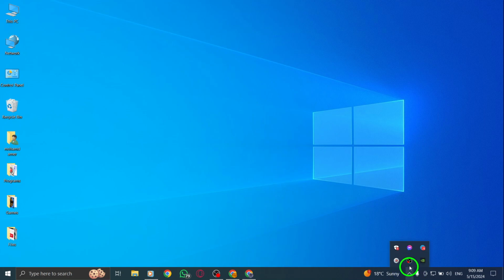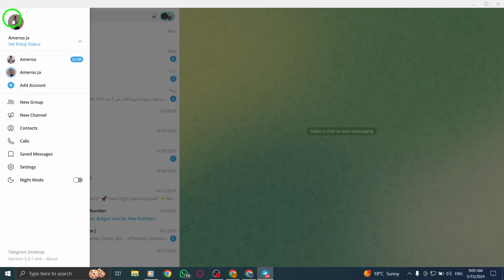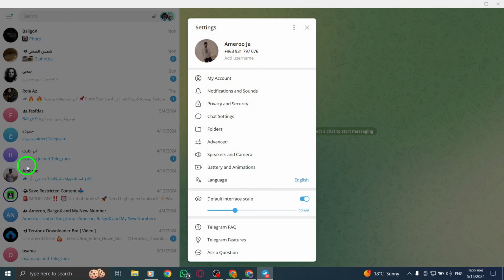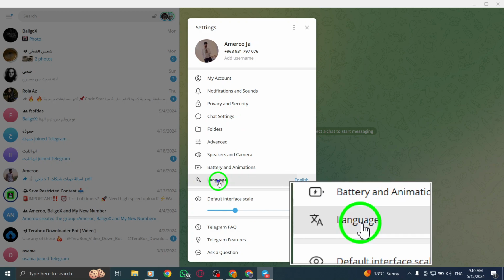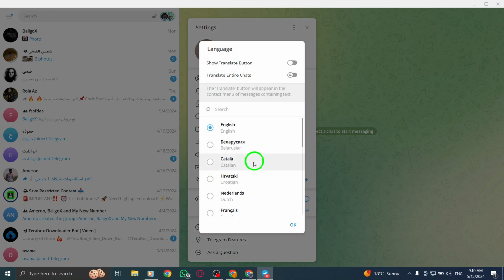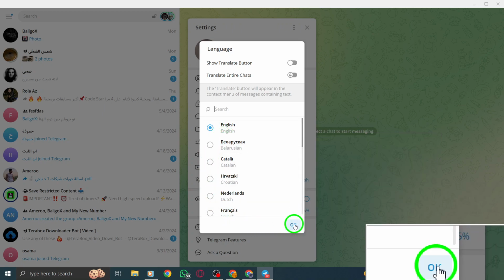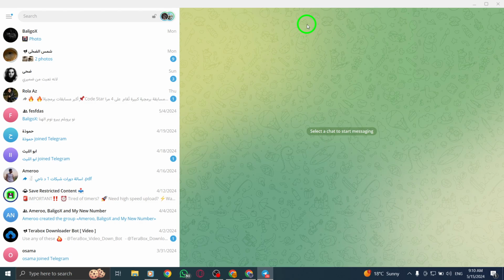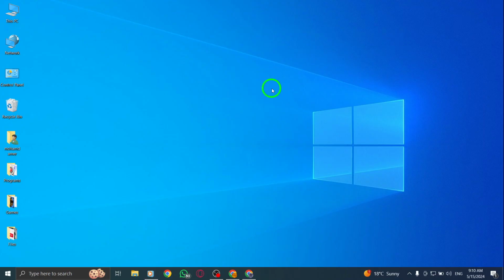How To Change Your Telegram App Language On PC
Learn how to change the language on your Telegram app when using it on your PC:

1. Open Telegram on your PC.
2. Tap on the Menu icon present in the top left corner.
3. Choose the Settings option under the Menu icon.
4. Select the Language option.
5. Choose the language option.
6. Select your preferred language and hit OK.

Customizing the language settings on your Telegram app can enhance your user experience. Follow these steps to easily change the language on your Telegram app while using it on your PC.